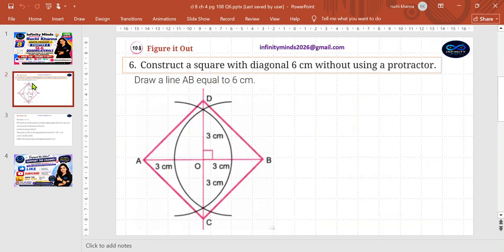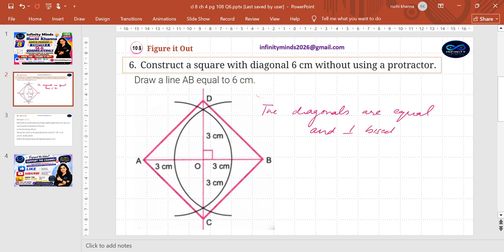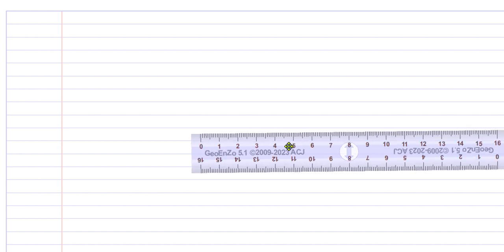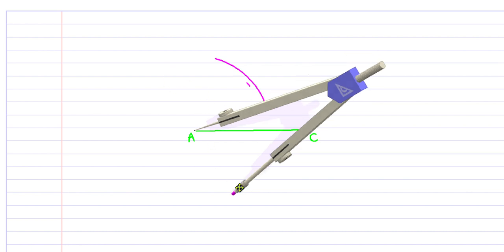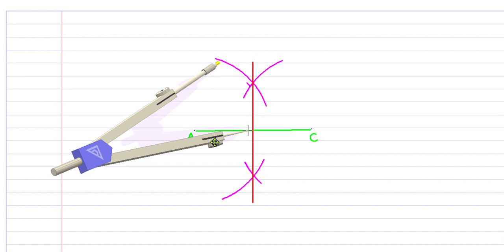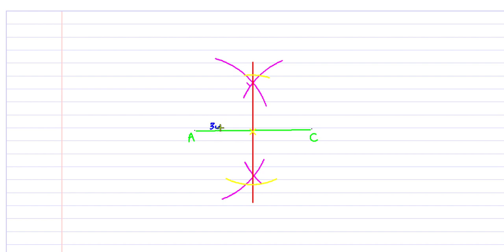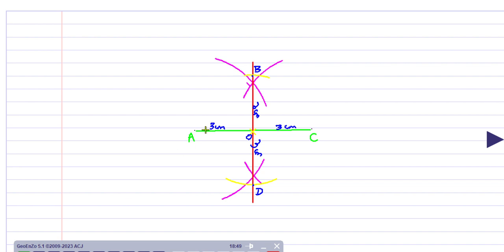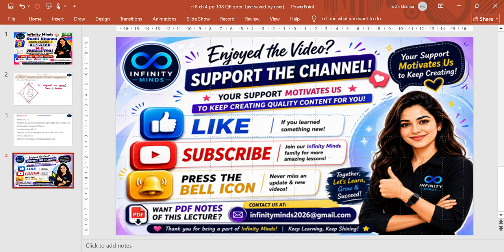Class 8 | Ganita Prakash-I | Chapter 4 | Page 108 | Q.6 | Construction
📚 Class 8 Mathematics | Ganita Prakash-I | Chapter 4 – Quadrilaterals | Page 108 | Question 6 | Construction

In this video, we solve *Question 6, from Page 108* of *Chapter 4 – Quadrilaterals* from the **Class 8 NCERT Mathematics textbook Ganita Prakash-I**.

Students will learn how to construct a sqaure with only one diagonal by applying important geometric properties and angle relationships. The video explains the concepts in a simple, step-by-step manner, helping learners understand the properties of quadrilaterals, develop logical reasoning skills, and solve examination-oriented questions with confidence.

✨ What you'll learn:
✔ Step-by-step solutions of Q.6
✔ Construction of a sqaure with only one diagonal
✔ Properties of quadrilaterals and angle relationships
✔ Clear concept explanation with easy methods
✔ NCERT-focused and exam-oriented approach

This video is ideal for Class 8 students who want to strengthen their understanding of quadrilaterals and improve their problem-solving skills for school examinations.

📚 Learn Maths the Simple Way with Infinity Minds!